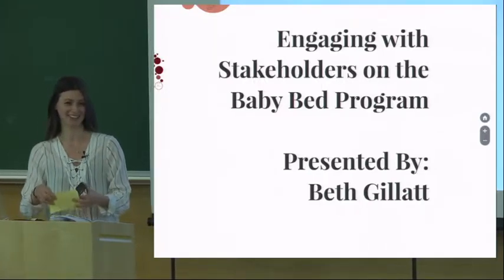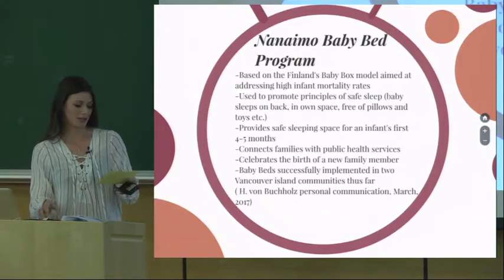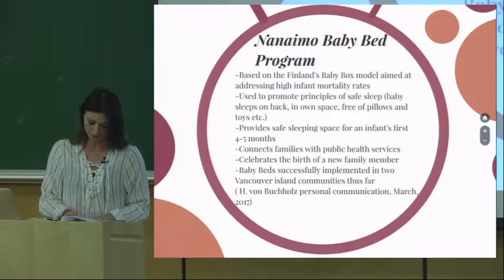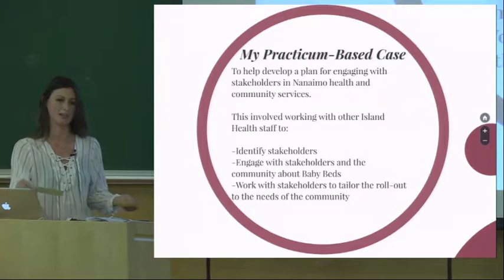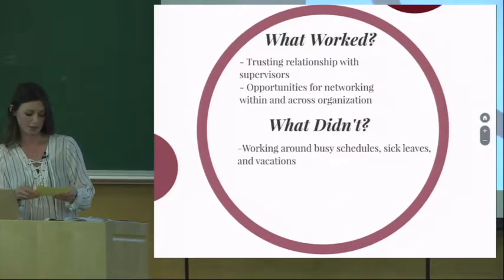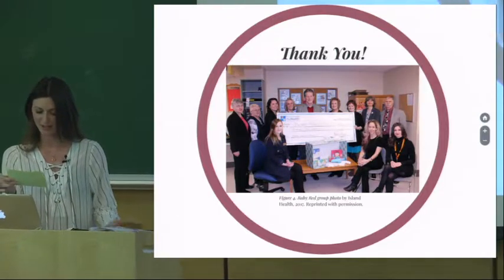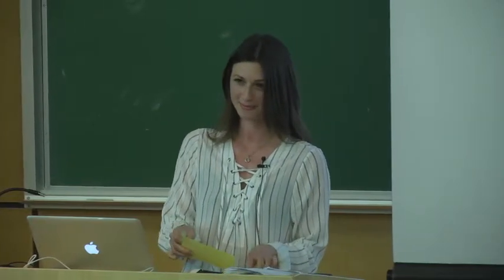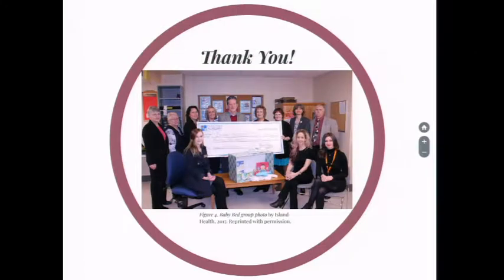Engaging with Stakeholders on the Baby Bed Program, 2017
2017 Culminating Conference at the School of Public Health and Social Policy at the University of Victoria.
Presentation by: Beth Gillatt, BA